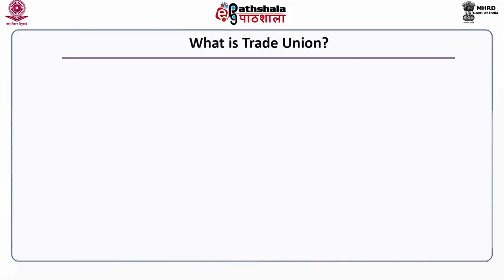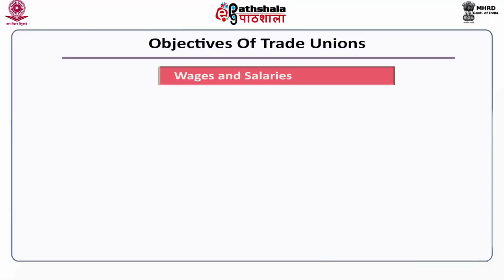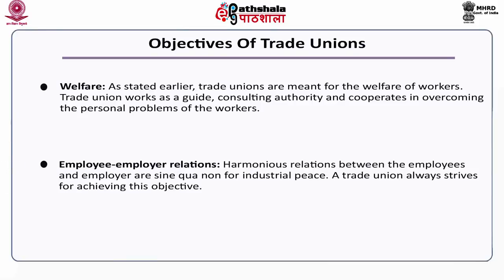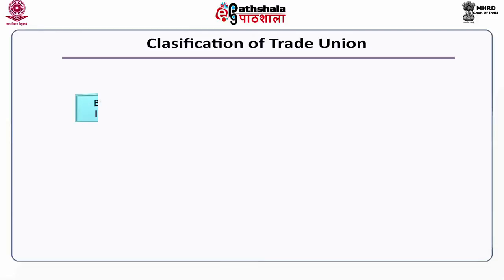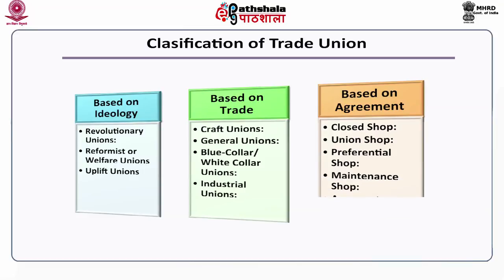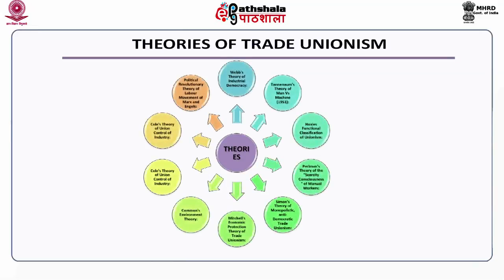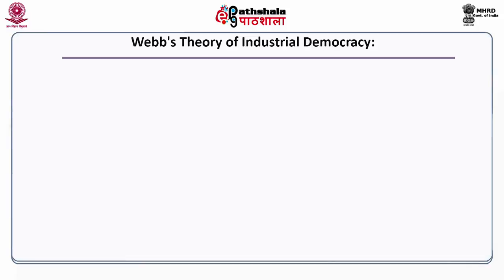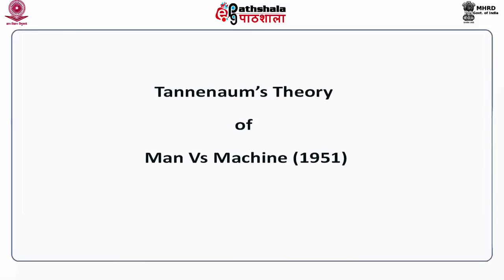TRADE UNIONS: CONCEPT, OBJECTIVES AND FUNCTIONS, THEORIES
Paper:  Industrial Relations and Labour Legislation